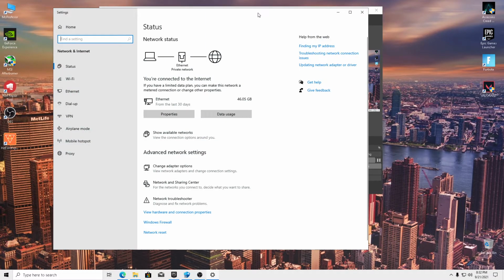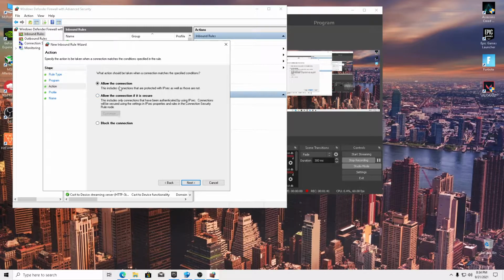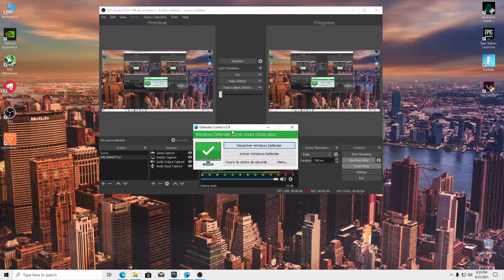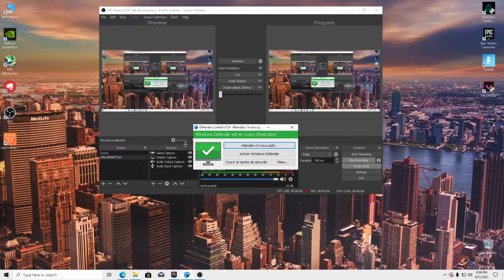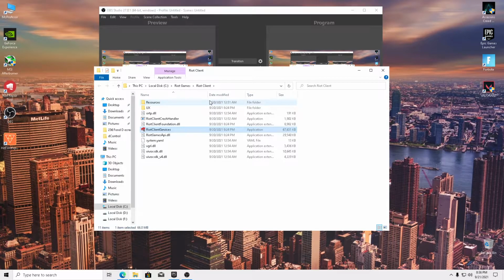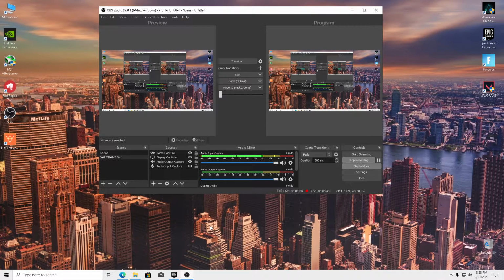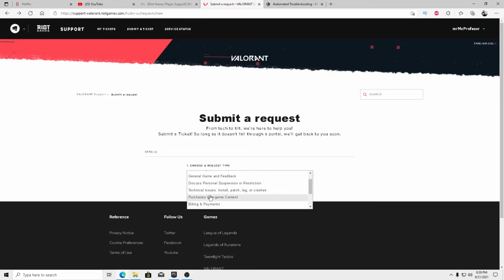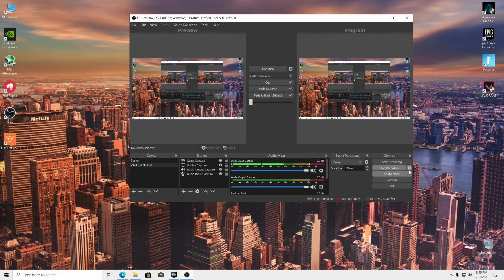VALORANT Lags, Bugs, Network Issues, First training game Issues! Fixed!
Hey guys! As you can testify VALORANT game's new platform full of BUGS and LAGS... In this video I'll show you how to resolve commons and rarest game issues!

The most common Error it's the game lunching ! It's often caused by Administrator Authorization in game folder, where you'll have to allow the administrator access for 3 apps (.exe) ;

1. RiotClientServices
2. VALORANT
3. vgc

You can watch the video for more details!

One of the rarest problems is the fact that the first lunching game can't go further, you get stocked in this first training mode without getting to the next zone, you can't even pick up the weapon, the green area stays still even if u get on it! And this issue is caused by network problem! More detailed, it's about the IPv6! You'll just need to disable it and then, go on IPv4 properties in order to custom the DNS to a public one (Google DNS 8.8.8.8 / 8.8.4.4).

You can also reset the network settings by following the next steps :

1. In the search box on the taskbar, type Command prompt (CMD) then Run as administrator.

2. At the command prompt, run the following commands in the listed order, and click ENTER each time you finish the line, and then check to see if that fixes your connection problem :

ipconfig /release
ipconfig /renew
ipconfig /flushdns

3. Restart your computer.

Her are the links for VALORANT support service and the Repair Tool for LOGS :

Thanks for following and supporting the Creator !

Creator code : MCPROFESOR